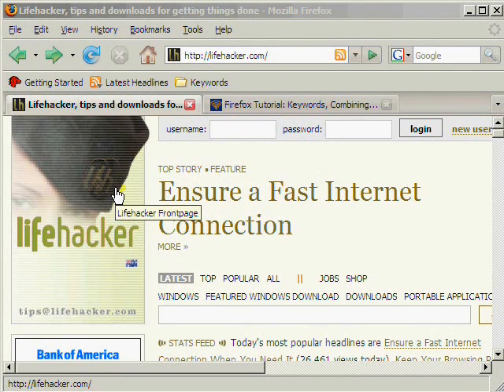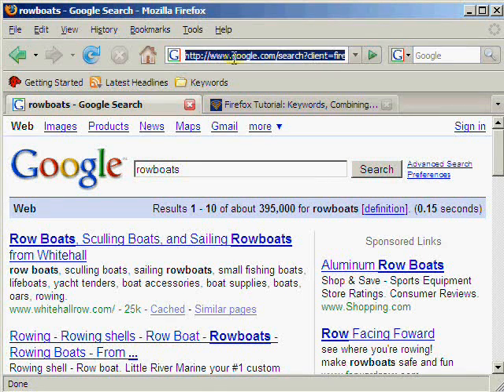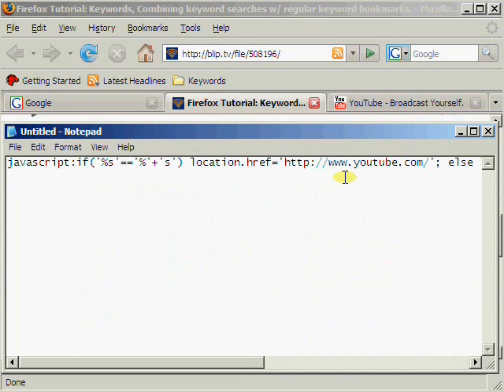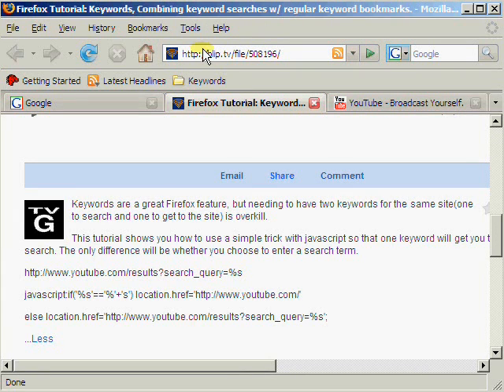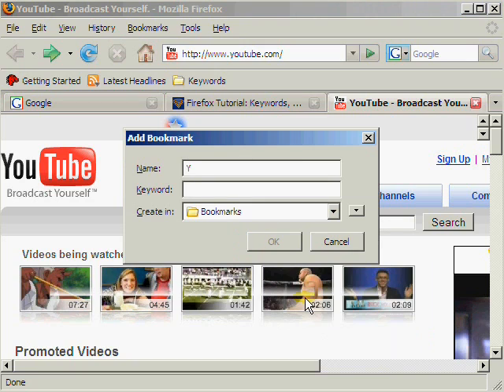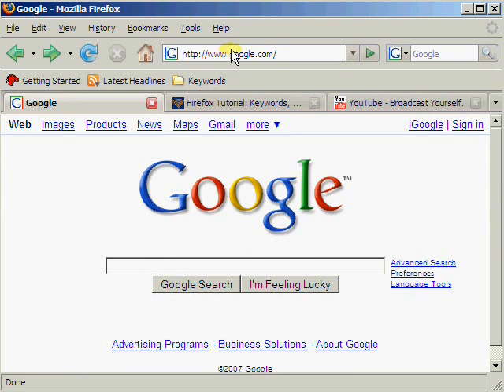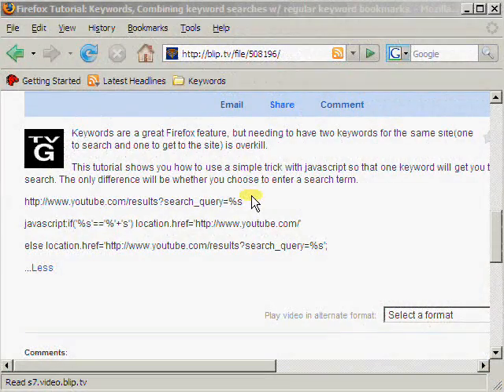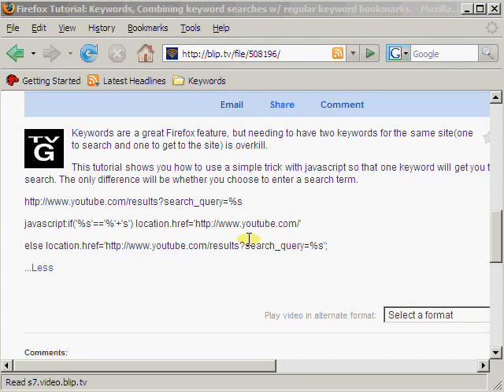Firefox Tutorial: Advanced Keywords with Javascript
So I recorded this using BlipTV, but the trick still works and I wanted to post up the tutorial w/o further delay.

You will want to substitute the following script into the location line.